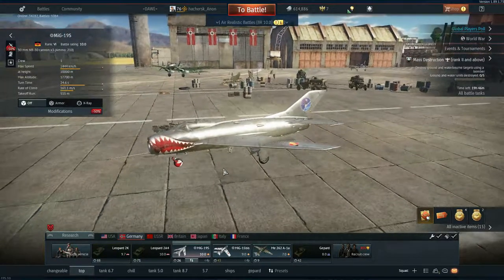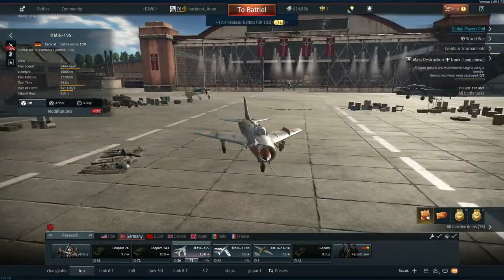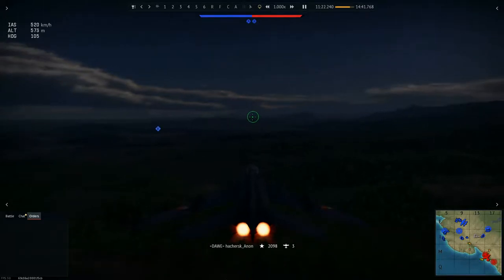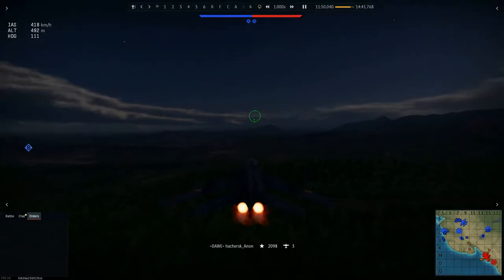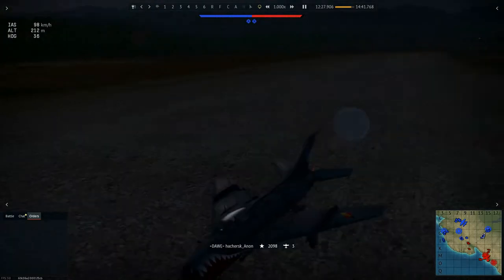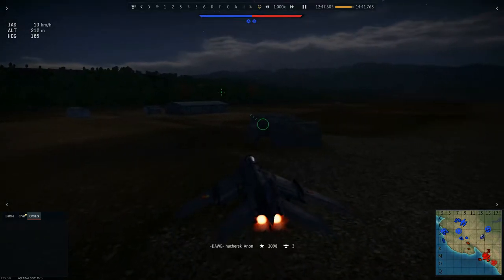Warthunder Mig19S review - 3 kill game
Hi again.
Sorry for the video being a replay file. In the future I'll try and get a proper video out.